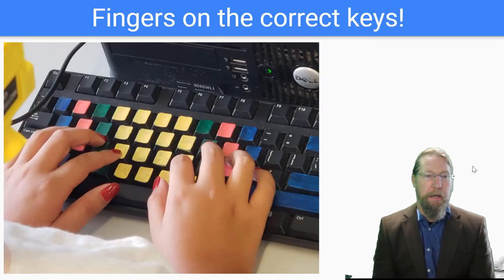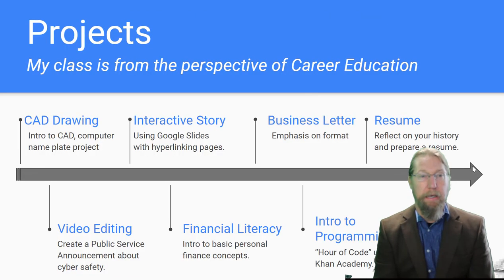Computer Apps, Mr Malin Virtual Back to School 2020